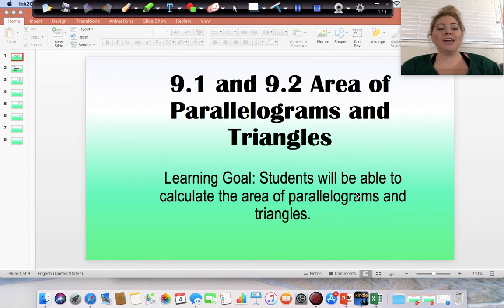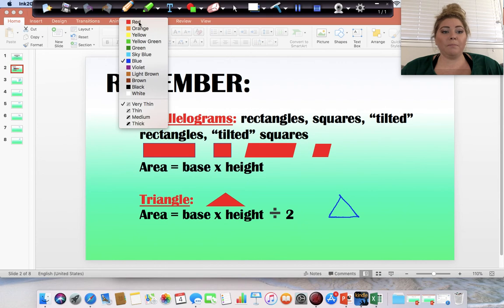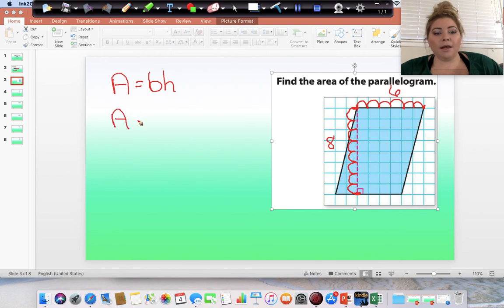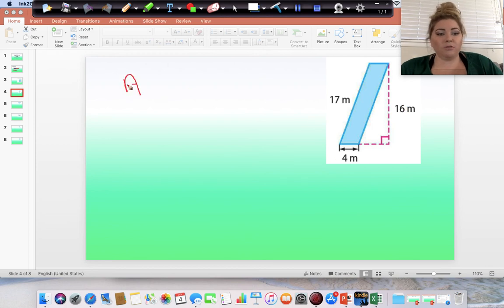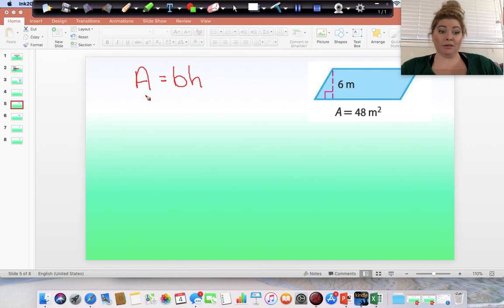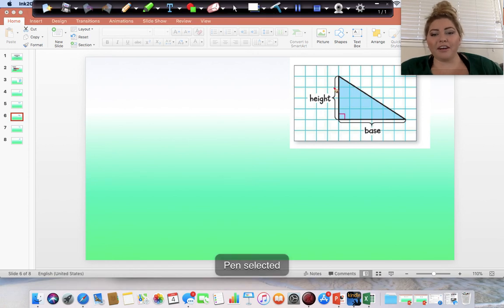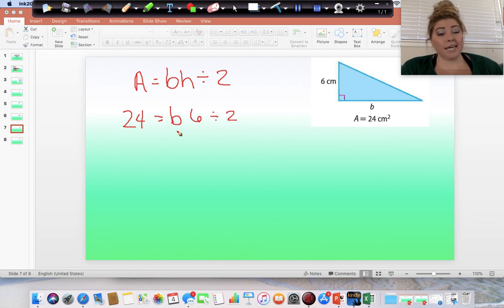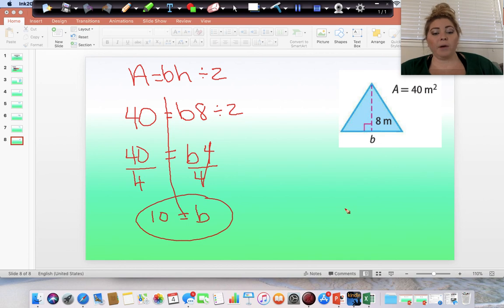6th grade 9.1 and 9.2 Area of Parallelograms and Triangles